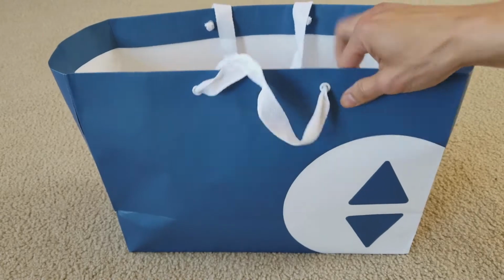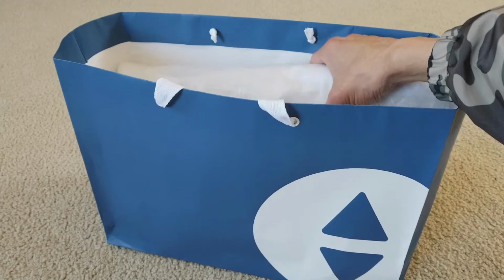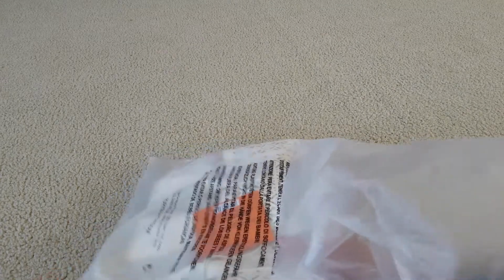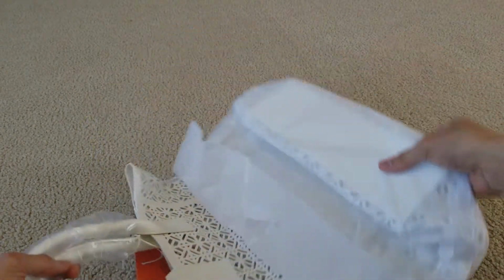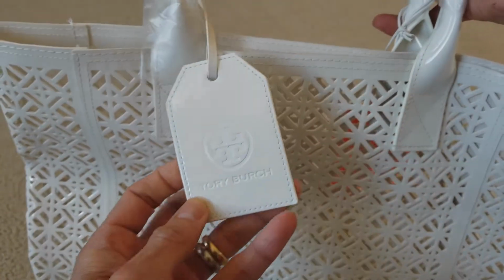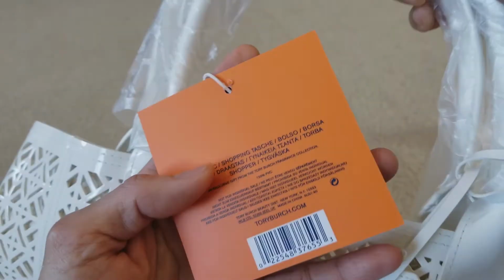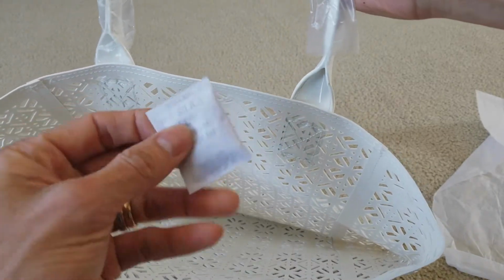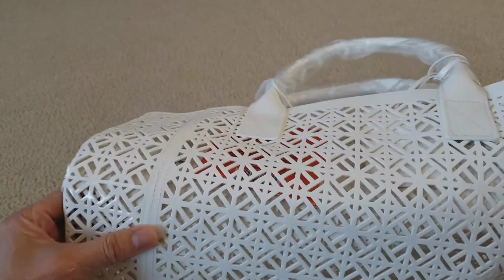Unboxing TORY BURCH IVORY Off White Large Tote Bag! 3 19 18